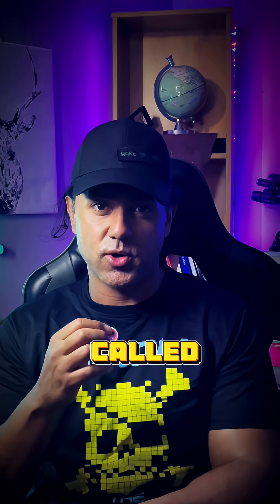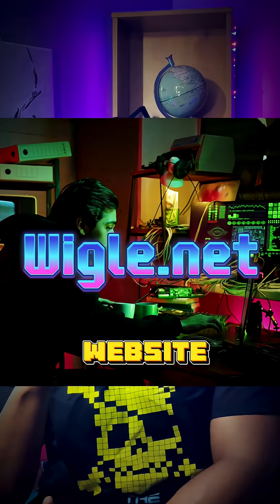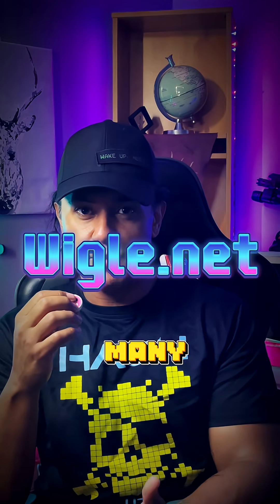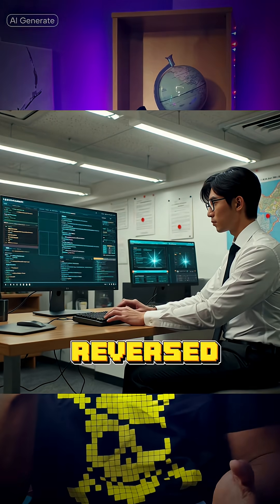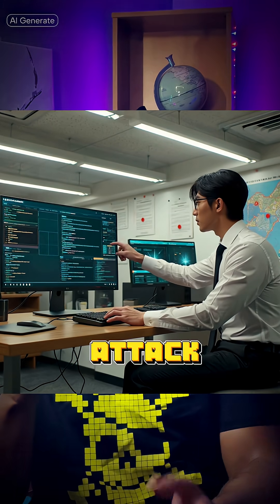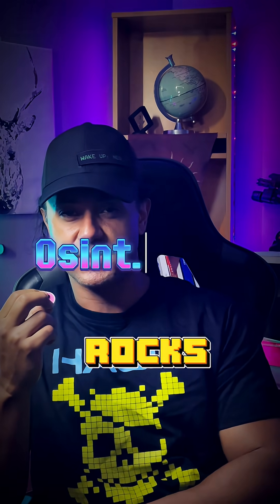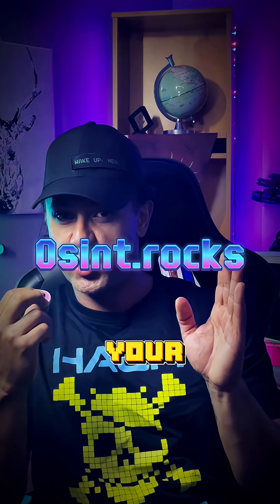I got Hacked Part III - Reverse engineering a cyber attack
Follow this fascinating story full of knowledge and insight about when I got hacked.